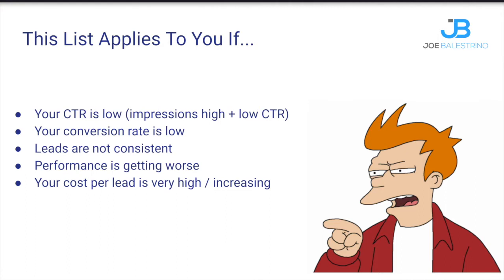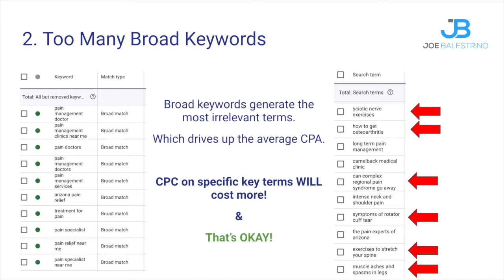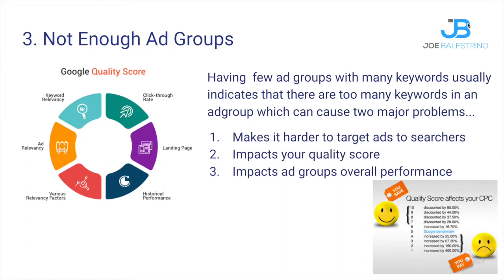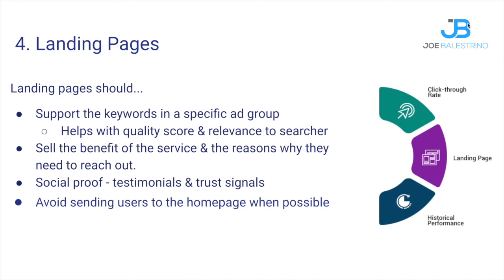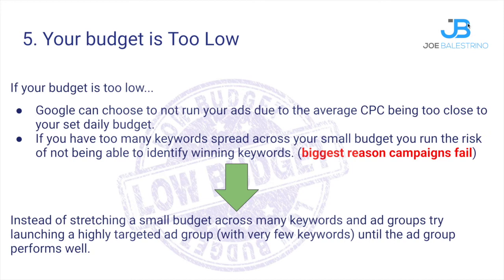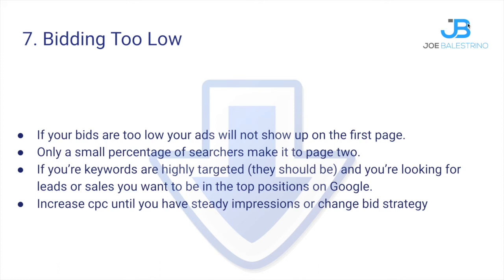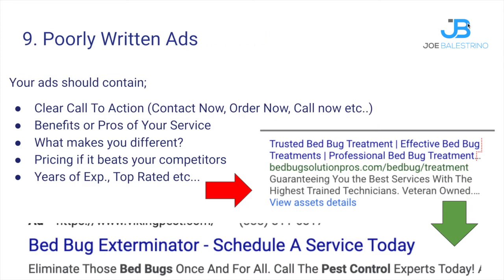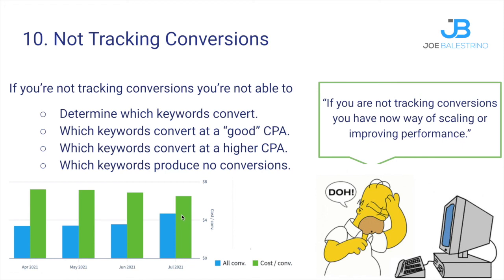How To Improve Your Google Ads Performance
I put together the top 10 most common issues I see when auditing Google Ad accounts. If you are struggling to get your Google ads to perform well  - your account most likely suffers from one or more of these issues.

For many do-it-yourselfers, it's hard to know what is causing your campaign to perform poorly. Is it the keywords, landing pages, and ad copy? If so, what are the common mistakes?

Don't worry, I got you covered.